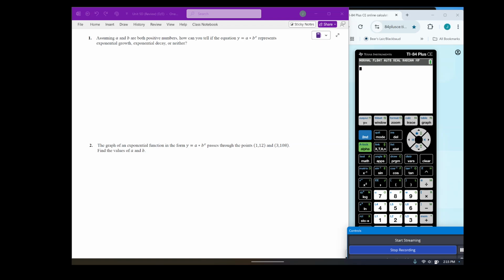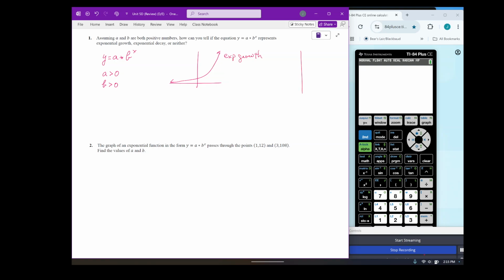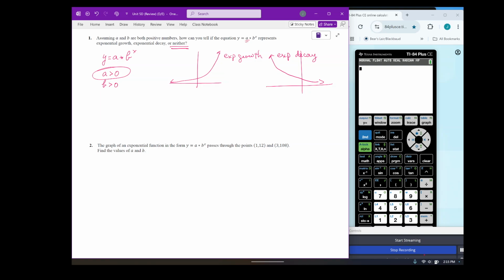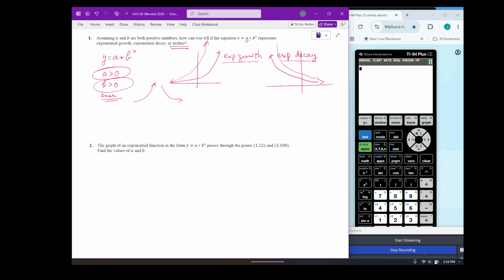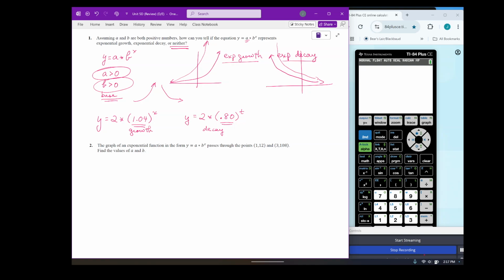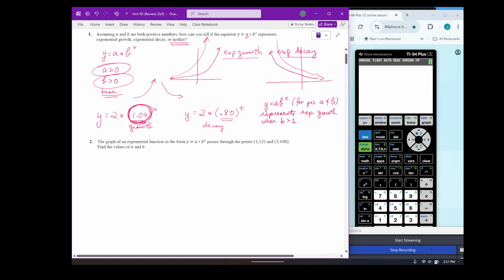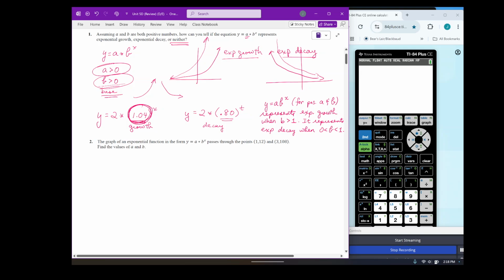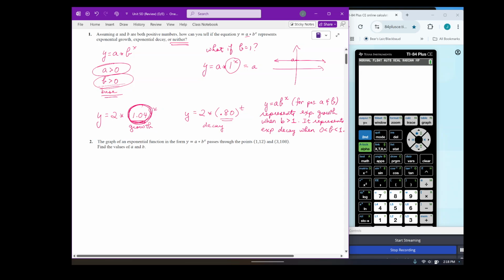Unit 5D #1 DE